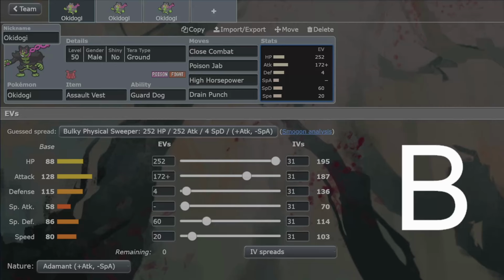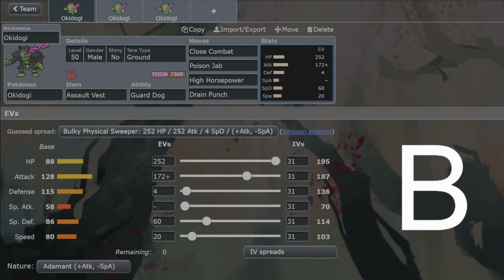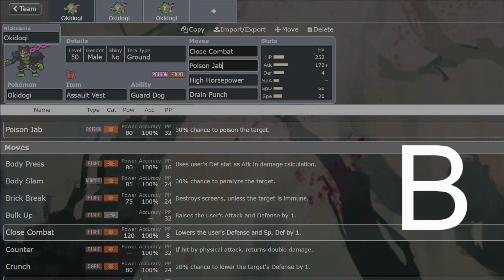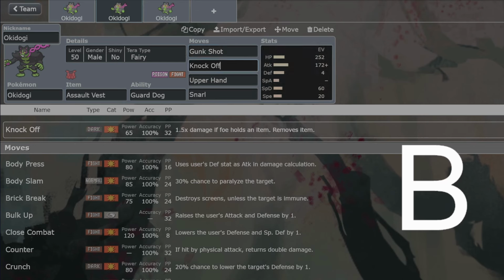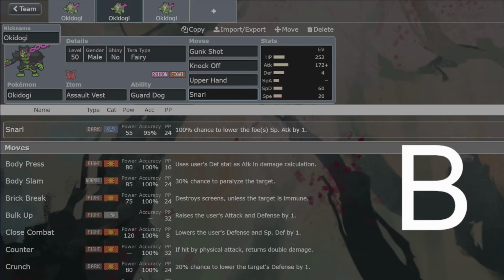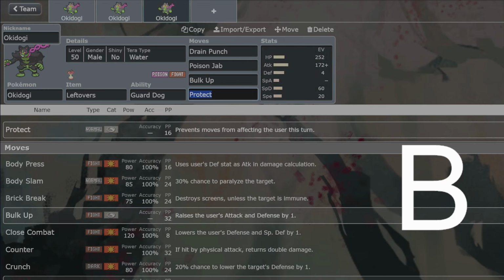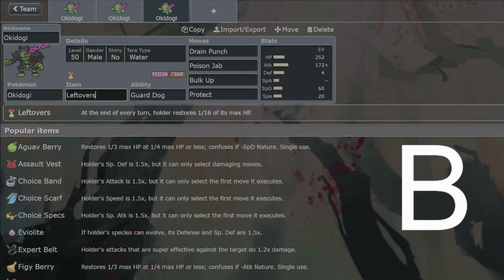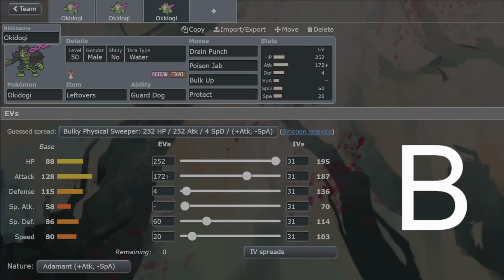Okidogi - Reg F VGC Guide by 3x Regional Champion